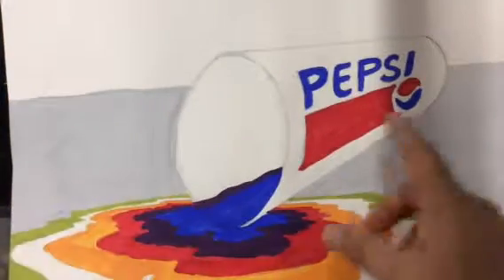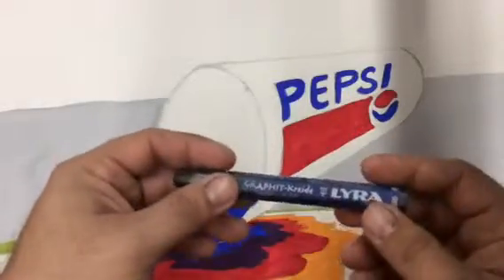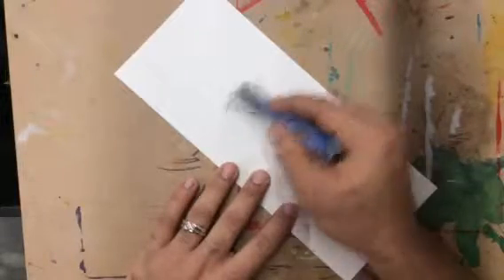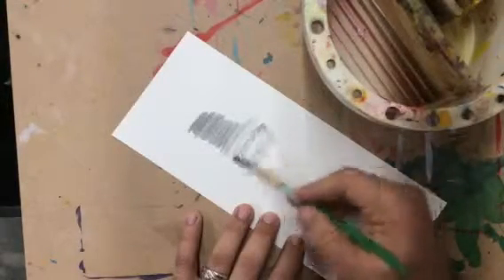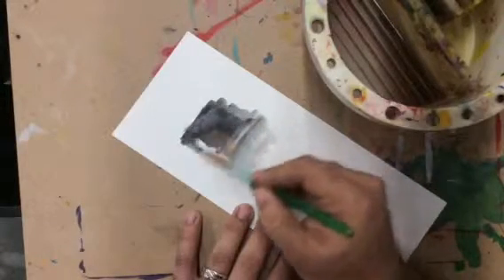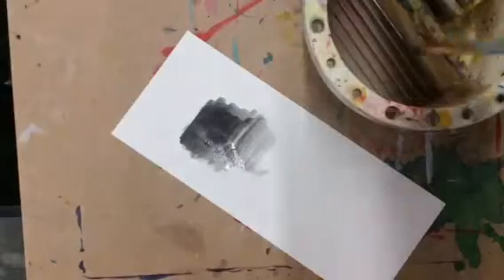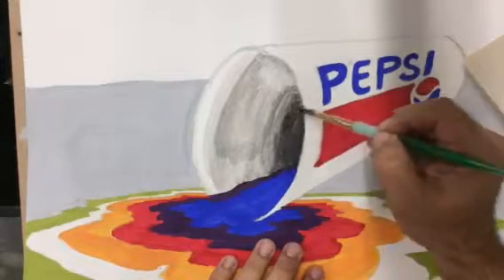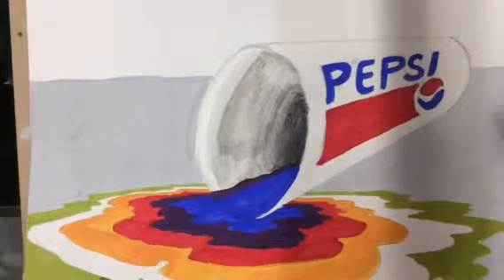CREATIVE COLOR WHEEL 4